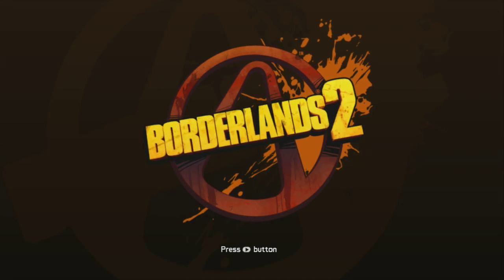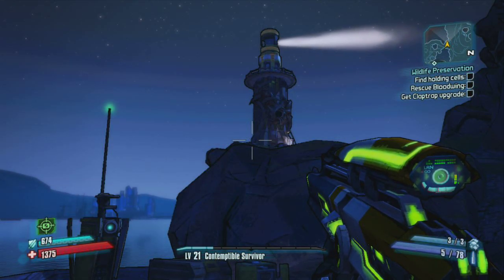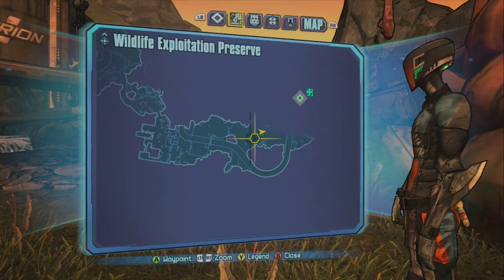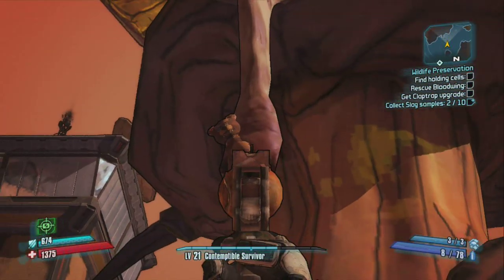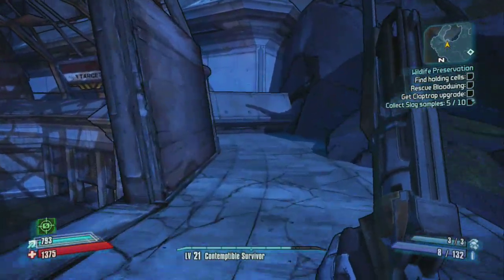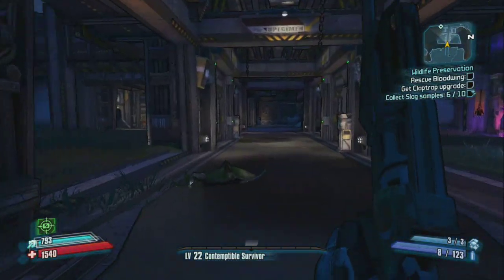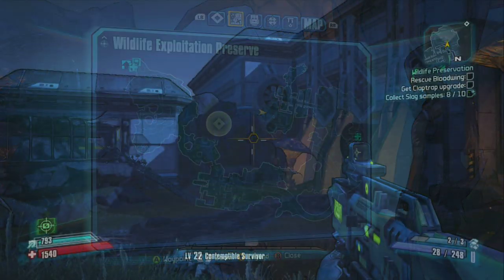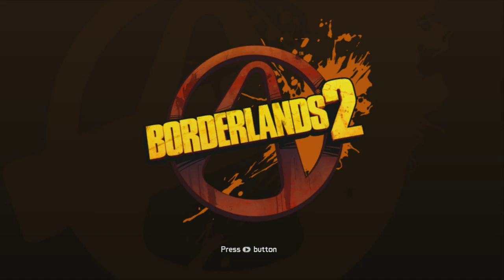Borderlands 2 - Wildlife Exploitation Preserve - Bear Minimum Badass Challenge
Bandage takes you through the 'Bear Minimum' Badass Challenge in Borderlands 2 for the Wildlife Exploitation Preserve.

Siren's Song - Coming Soon